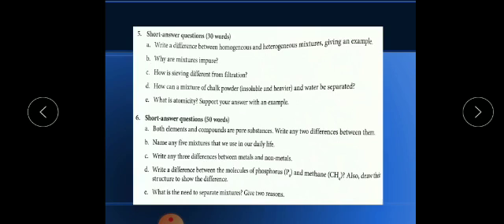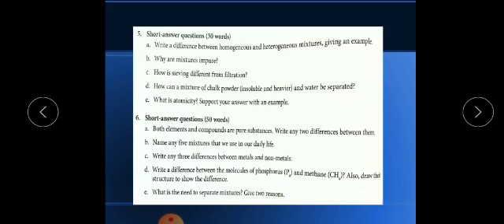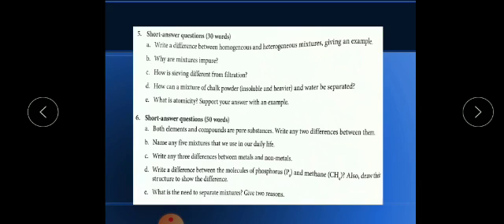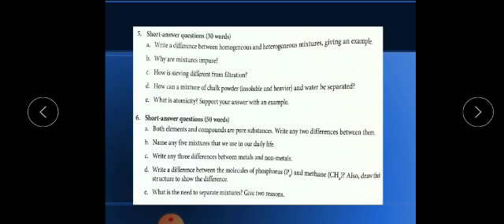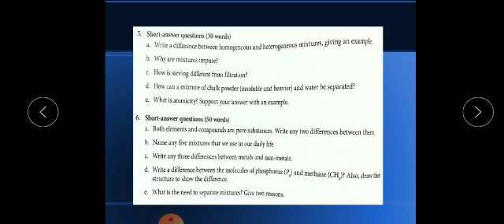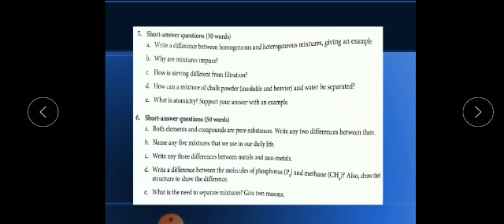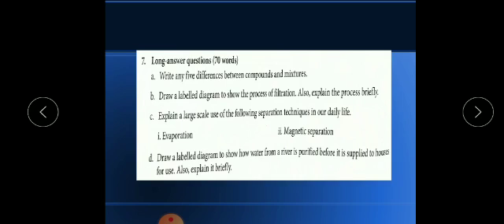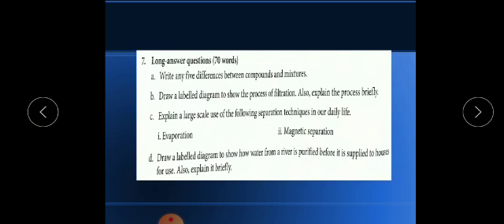Class 6 Chemistry chapter 2 Questions and answers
Chemistry chapter 2 Questions and answers